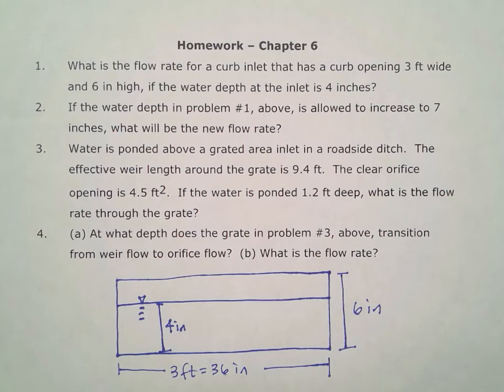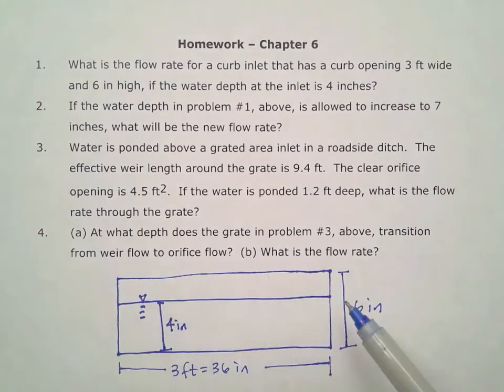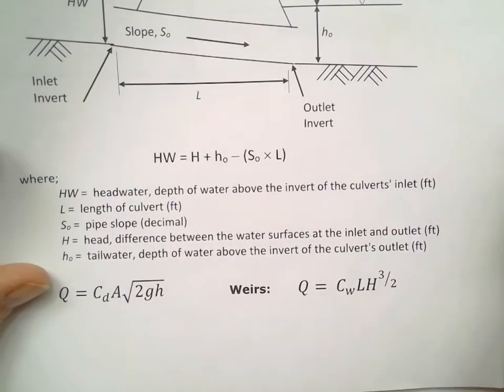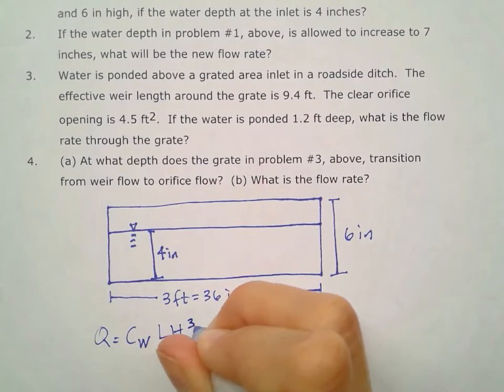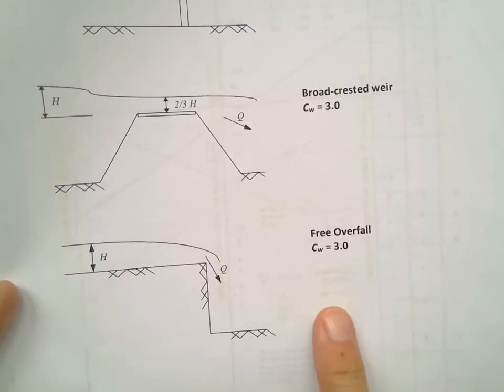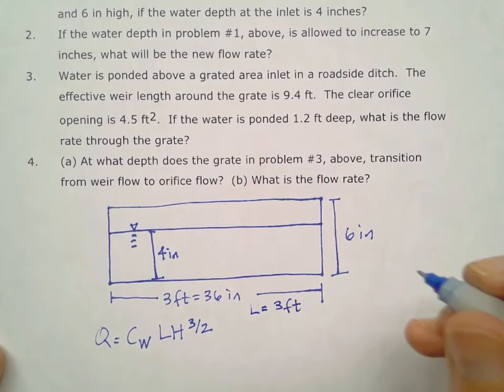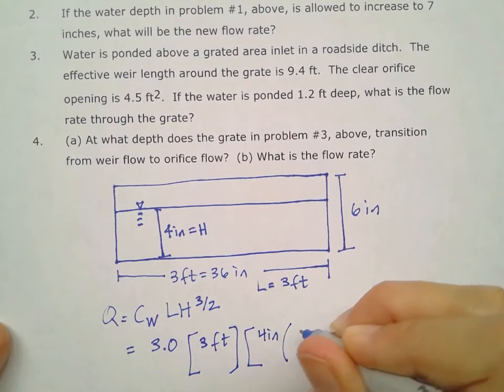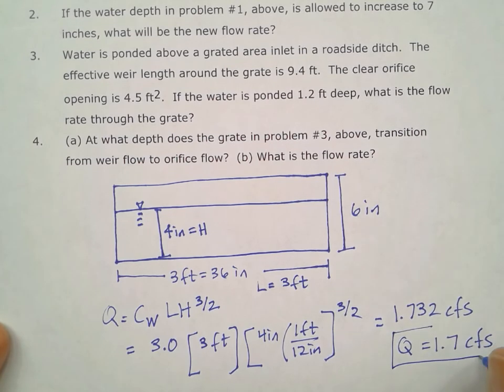Flow Rate for a Curb Inlet as Weir